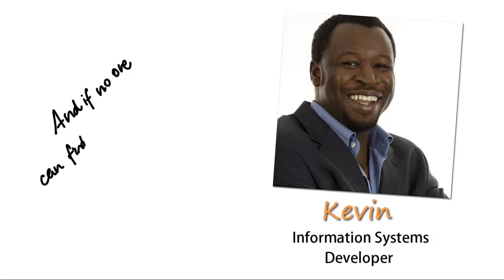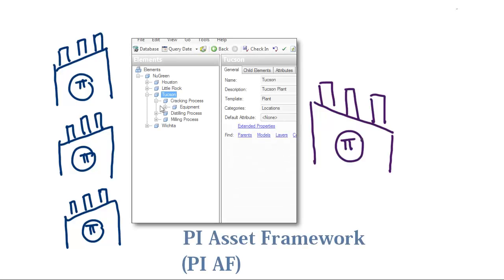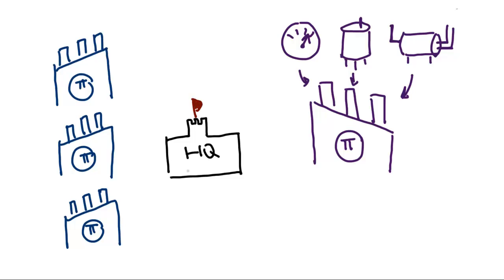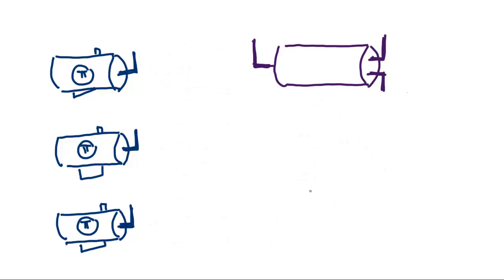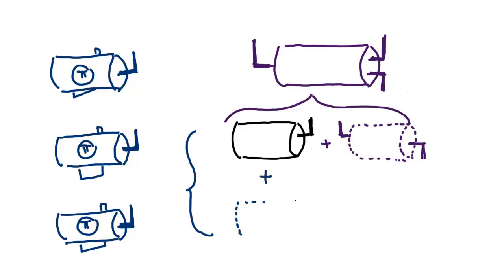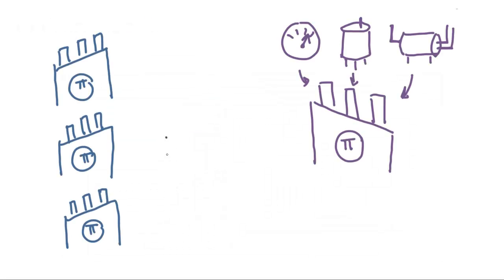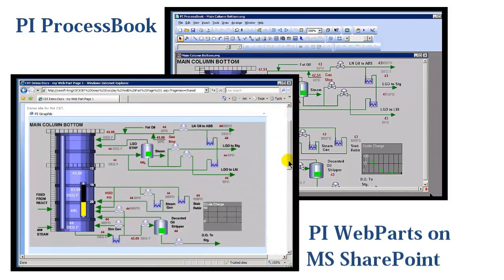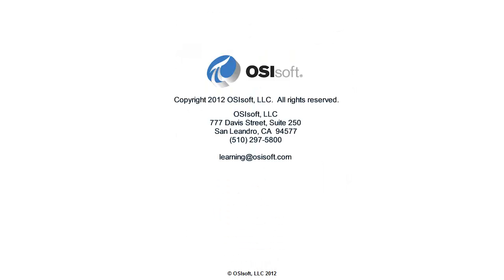OSIsoft: What is the PI System for an IT Systems Developer?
New to the PI System?  What it could do for your job?
Kevin -- Information Systems Developer

"If no one can find the information, it
might as well not exist."

Kevin is responsible for supporting users throughout the company. He builds and maintains displays and visualizations, third-party and custom applications, and manages the infrastructure and data streams that his users rely on.  The PI System lowers the barrier to constructing an information infrastructure.

Watch the stories of how the employees of the fictional Unified Chemical use the PI System on their jobs.